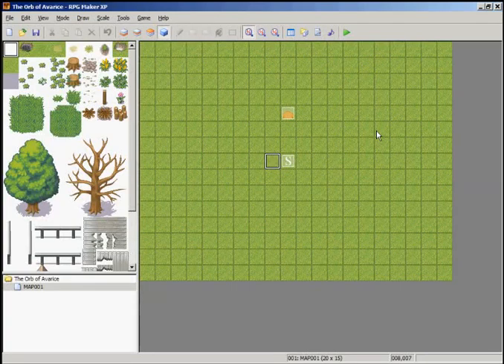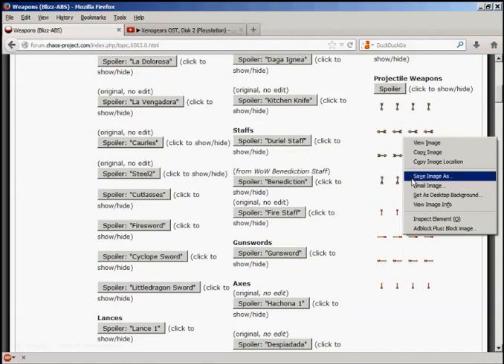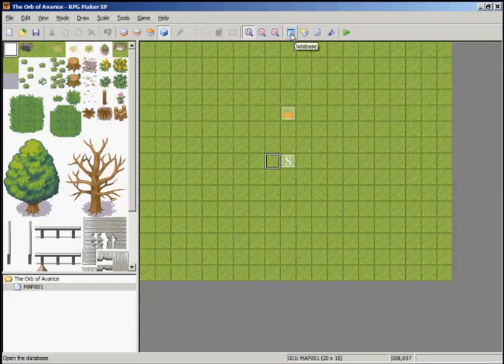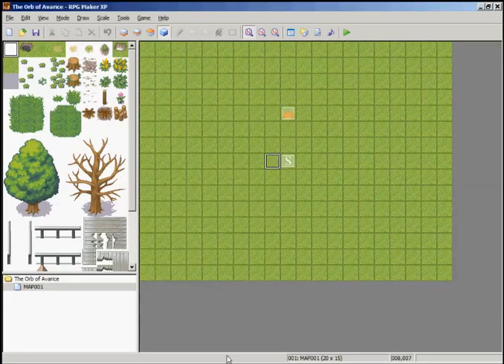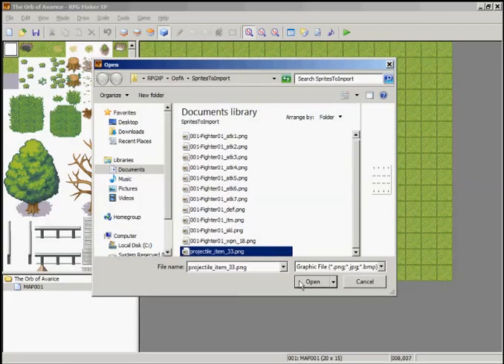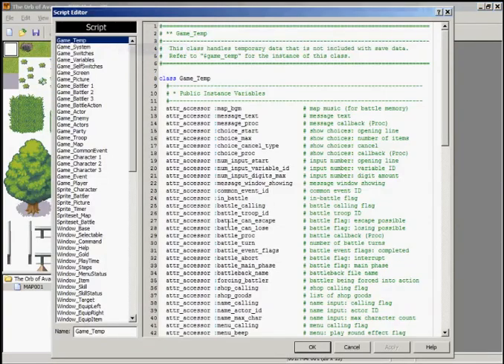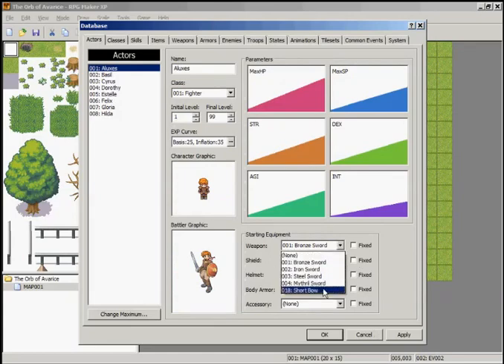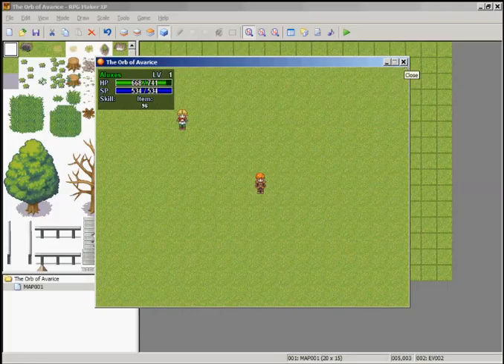Blizz ABS Tutorial Part 6 (Projectile Weapon: Bow and Arrow)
A brief tutorial series covering Blizz ABS (script) for RPG Maker XP (rmxp).